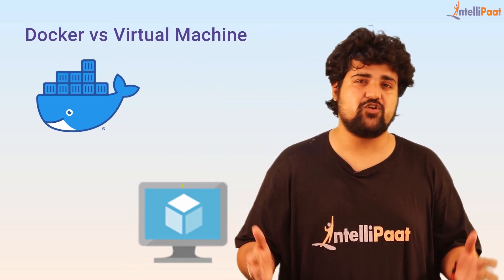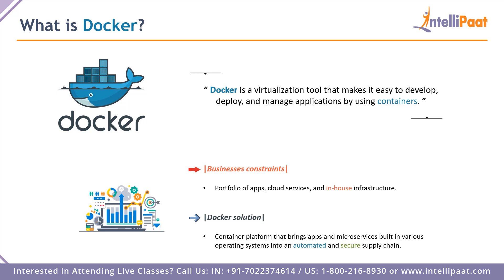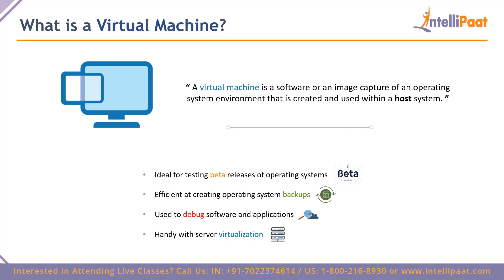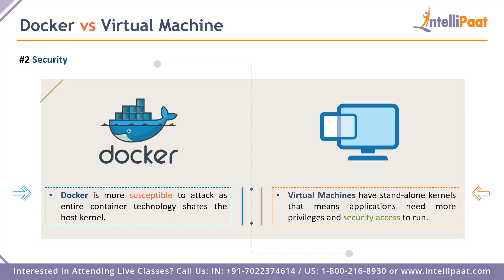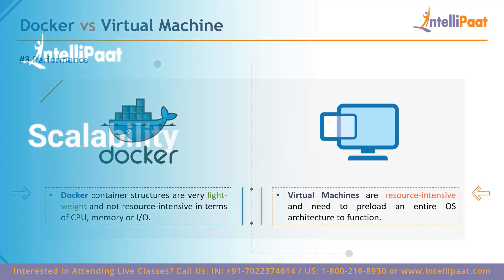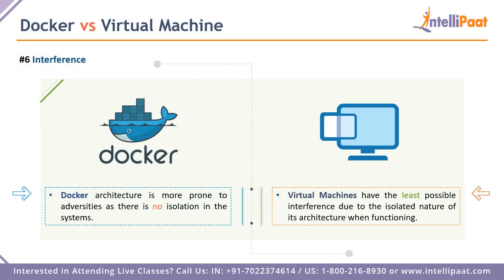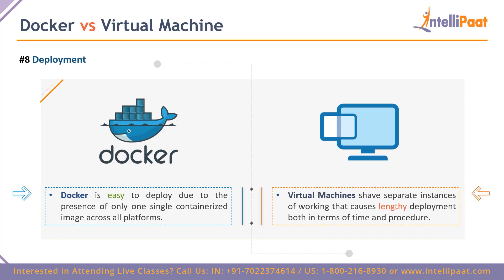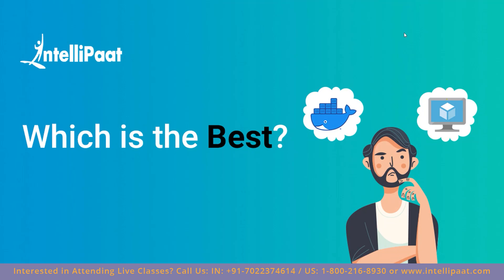Docker vs VM | Difference between Container and Virtualization | Intellipaat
In this Docker vs Virtual Machine you will understand about the difference between container and virtualization used in the IT industry, and which one should you use for better performance. So in this docker vs virtual machine comparison some important parameters have been taken into consideration to tell you the difference between container and virtualization and also which one is preferred over the other in certain aspects in detail.

👉Following topics are covered in this video:
0:00 - docker vs vm
0:57 - what is docker
02:31 - what is virtual machine
05:26 - difference between container and virtualization
14:22 - which is the best?

📔Interested to learn DevOps still more? Please check similar what is devops blog

⭐Preparing for DevOps interview?

What do you think which one of them is better among virtual machine vs docker according to you?
Intellipaat Edge
1. 24*7 Life time Access & Support
2. Flexible Class Schedule
3. Job Assistance
4. Mentors with +14 yrs
5. Industry Oriented Course ware
6. Life time free Course Upgrade
Why Docker is important

The Docker goal is to ease the creation, deploy and the delivery of an application using the so called Containers. The Docker Containers allow the developer/sysadmin to bundle an application with all needed components (libraries and other resources) and to deliver it as an independent and single package. Docker is hotter than hot because it makes it possible to get far more apps running on the same old servers and it also makes it very easy to package and ship programs. Docker is a tool designed to make it easier to create, deploy, and run applications by using containers. Containers allow a developer to package up an application with all of the parts it needs, such as libraries and other dependencies, and ship it all out as one package.

Why Virtual Machine is important

Virtual machines (VM) have become a fixture of many business networks, thanks to their flexibility and cost-effectiveness. There are many reasons why your company might consider using virtual machines. VMs allow for reduced overhead, with multiple systems operating from the same console at the same time. VMs also provide a safety net for your data, as they can be used to enable rapid disaster recovery and automatic backups. For large and growing businesses, the scalability of virtual environments can be crucial to accommodate the growing pains of a constantly expanding IT environment.